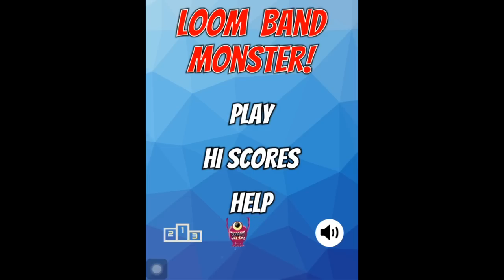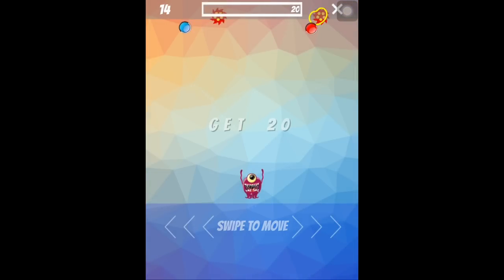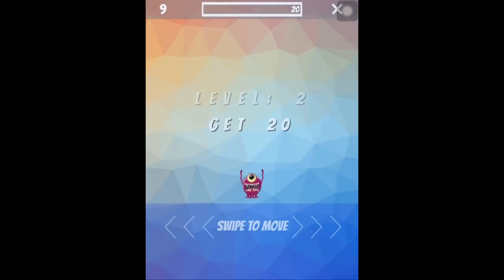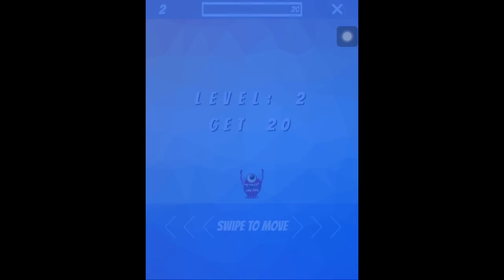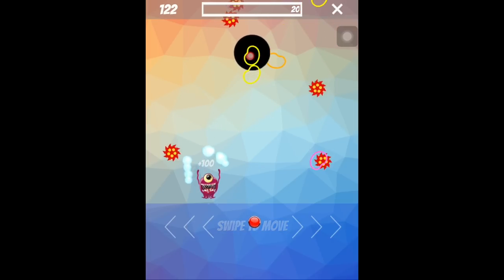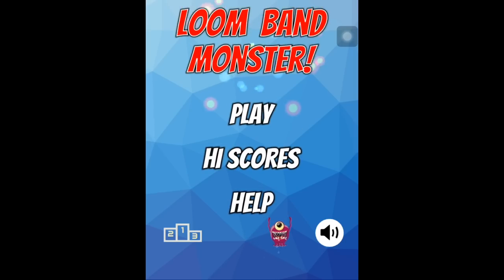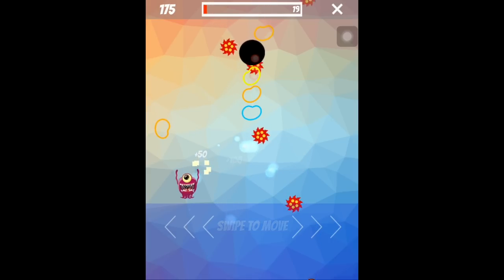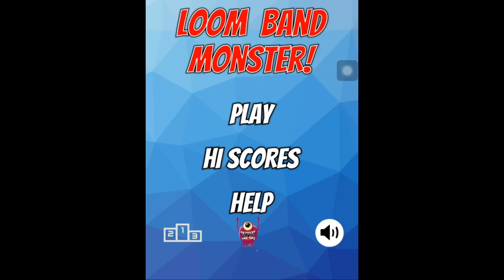Loom Band Monster Game - Let's Play - For App Store & Google Play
Hello Guys! I always try to think of new ways of providing a variety of content, and this time around I thought of Let's Plays. Let's Plays are different from walkthroughs as they include informal commentary from the gamer and are just for fun in general. I enjoy looming so I was wondering if there were any cool Rainbow Loom/ Loom Band apps or games in the app store that I could try/play. I thought this was a cool, new way of providing content so I decide to share it with you. In this video I'm going to be playing Loom Band Monster. Hope you Enjoy!

 Let's Plays are something I will continue to put out. The first three videos will feature Rainbow Loom/Loom Band games. (part of a mini series) [This is Part 1-Rainbow Loom related]

DESCRIPTON (APPLE STORE)
• Help the monster catch the loom bands!
•Test your skill dodging those nasty saws!
•Catch gems for bonus bands and points!

4k UHD Circle Doodles Sketch Flood FX Transition
by AA VFX